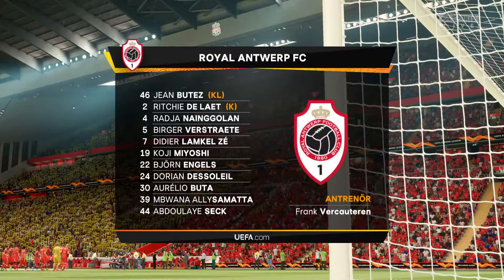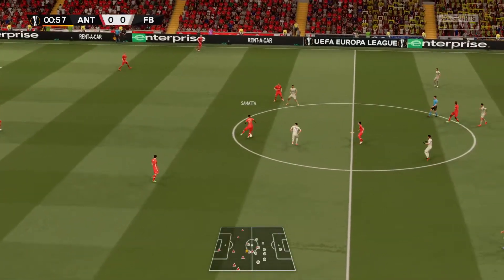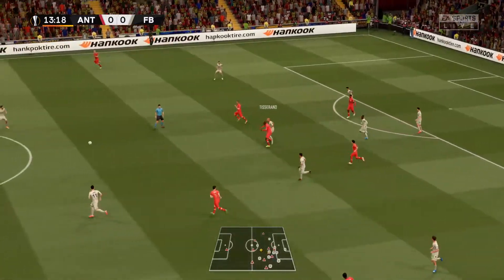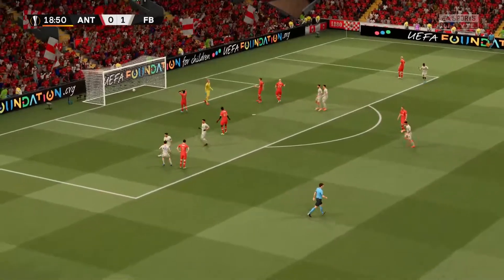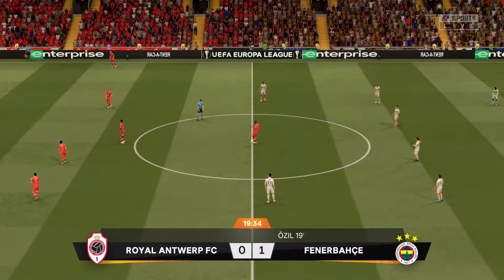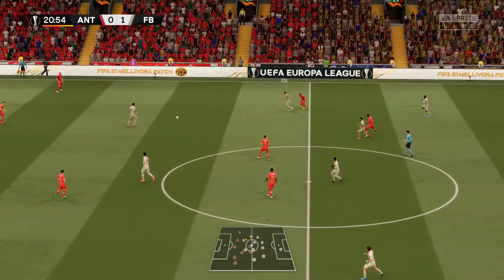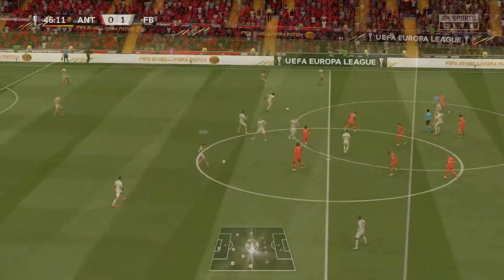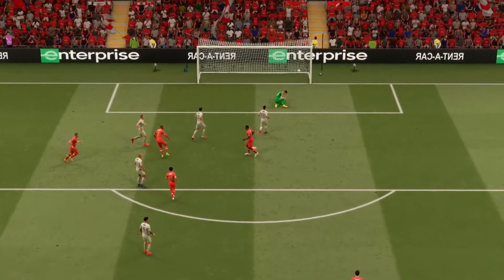ANTWERP - FENERBAHÇE / AVRUPA LİGİ 4/6 GRUP MAÇLARI (FİFA 22 MODLU FIFA21 SİMULASYONU FIFA SPİKERİ)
UEFA Avrupa Liginde Antwerp R.C, temsilcimiz Fenerbahçe'yi konuk edecek. 4 Kasım 2021 Perşembe günü oynanacak karşılaşma saat 23.00 'de başlayacak ve canlı olarak EXXEN platformunda  yayınlanacak. Avrupa  Ligi D grubunun 4. haftasında temsilcimiz Fenerbahçe'nin Antwerp R.C ile karşılaşacağı mücadeleyi FIFA 22 yamalı FIFA 21 simülasyonu ile skor tahminini gerçekleştirdik. Temsilcimiz Fenerbahçe'ye bu maçta başarılar diliyorum. Ülke Puanı için bastırın çocuklar.

🔶Edit programım - Adobe Premier Pro
🔶Video programım - Streamlabs OBS
Track1: Janji – Heroes Tonight (feat. Johnning)
Track2: Defqwop – Heart Afire (feat. Strix)
Track3: JJD – Adventure
Track4: Electro-Light – Symbolism
Track5: Alex Skrindo – Jumbo